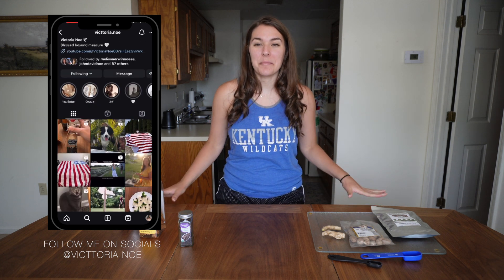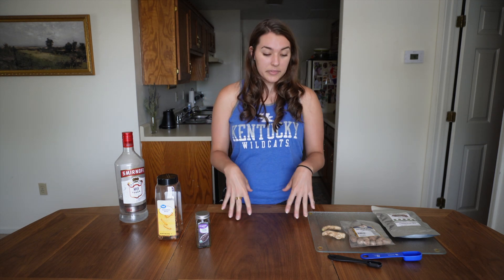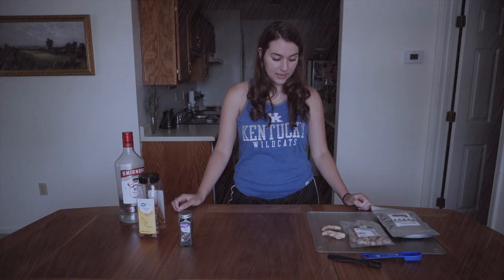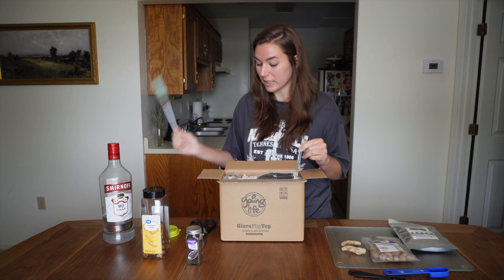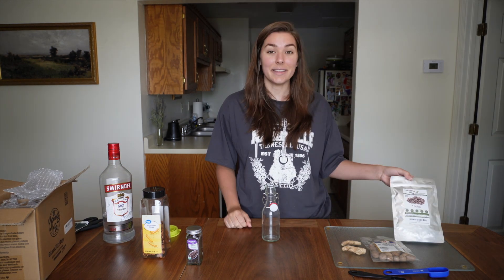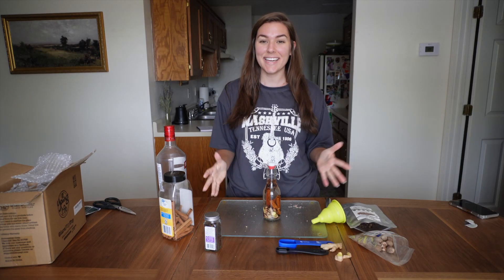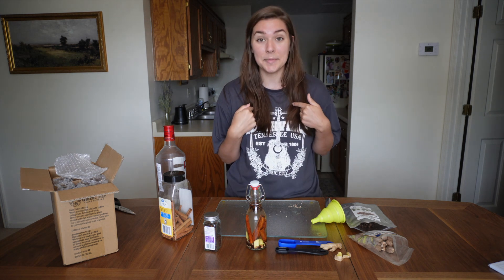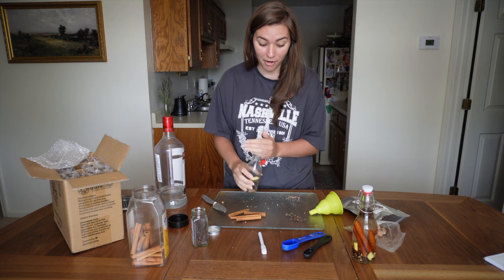Pumpkin Spice Extract | Fall Gifts Ideas | DIY Gifts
Make your own pumpkin spice extract!! I'm so looking forward to making pumpkin spice syrups, cookies, cakes, and candles!! YES CANDLES!

The things you'll need:
cinnamon sticks
whole nutmeg
whole cloves
whole allspice
ginger
vodka
and bottles

Total cost $7.65 per bottle